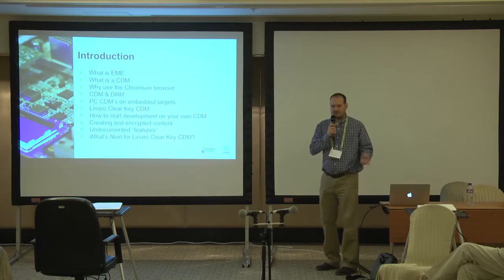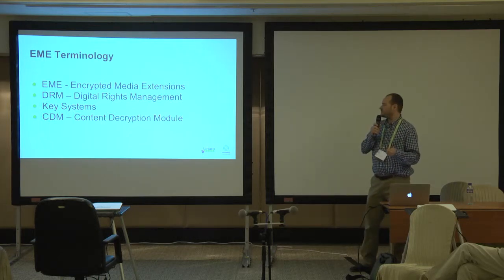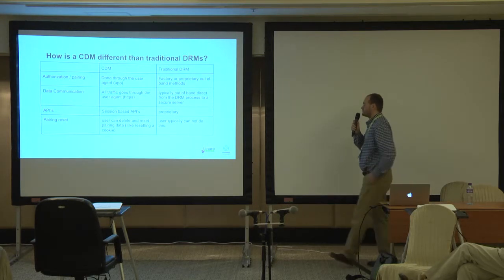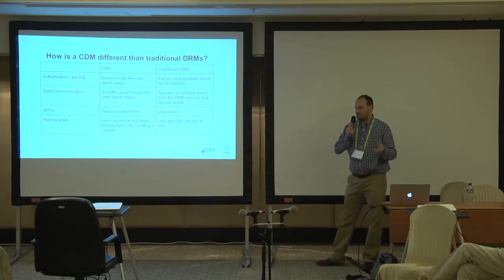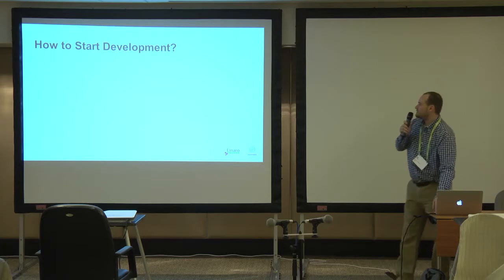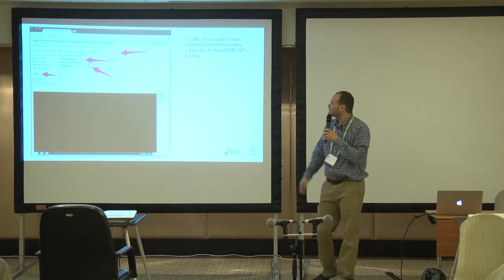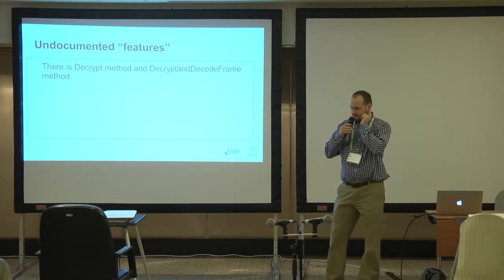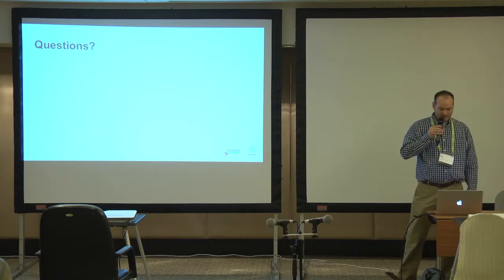HKG15-407 EME implementation in Chromium Linaro Clear Key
Speaker: Matt Snoby
Date: February 12, 2015
★ Session Summary ★
An example of a key system from a Clear Key point of view. Linaro implemented a sample CDM plugin for Chromium capable to exercise the EME implementation of the browser. The presentation gives an insight to the EME/CDM implementation in Chromium and the guidelines to integrating various DRM systems. We will present call flows with example classes, experiences learned, and example of things to watch out for.